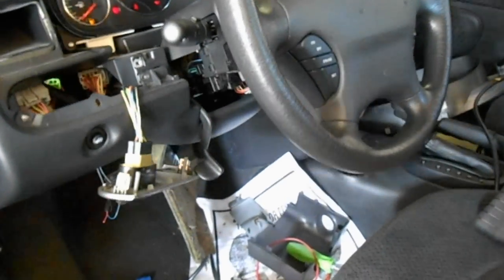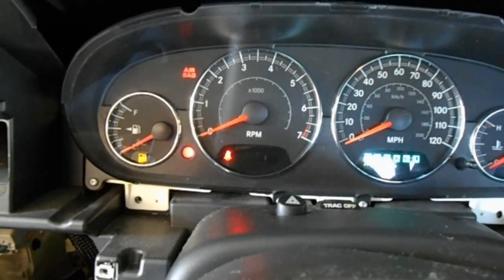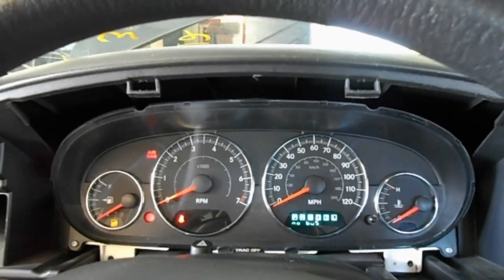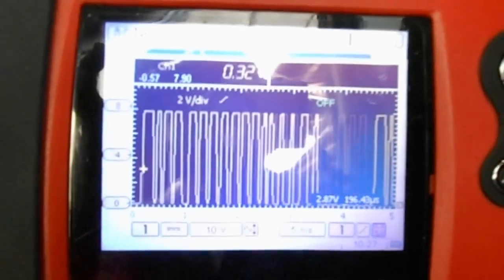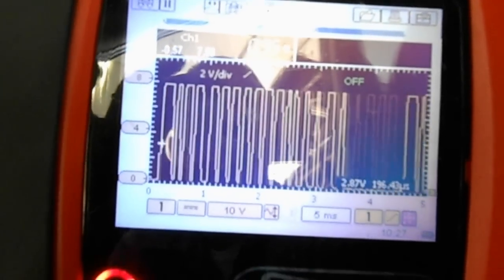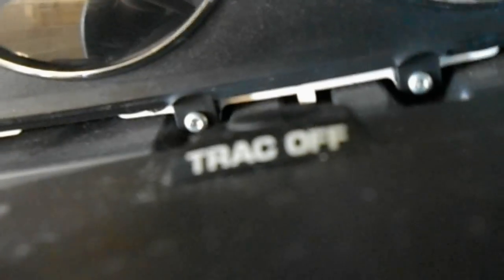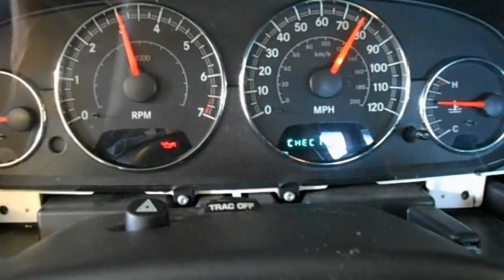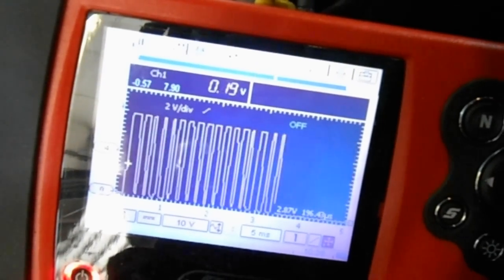2004 Chrysler Sebring No Bus message in cluster testing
04 sebring with no bus message in cluster, car starts runs and drives fine, just no cluster operation. you cn perform a self test of the cluster by having the key off in the lock position and press and holf the trip meter button while turning the key to unlock postion ( not full on) and then release the trip meter button and cluster will self test. Pin 2 of the dlc is the pci bus and I show what good bus data is for pci. 0-7.75 volts Square wave.   in this case the pcm had codes for no com with every module on the pci bus,  The bcm is the "gateway module " on this vehicle and is what I suspect is wrong,  waiting for call back  to see if they want to spend more $$ to finish diag testing.